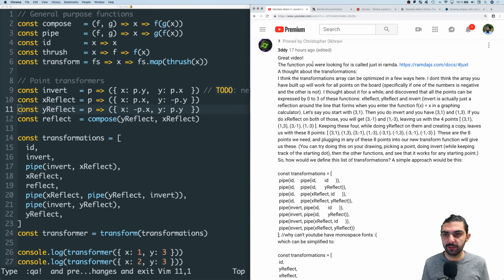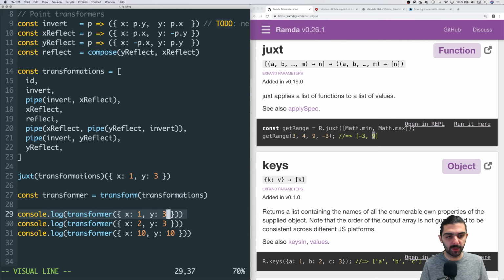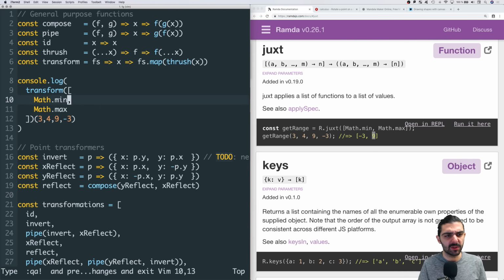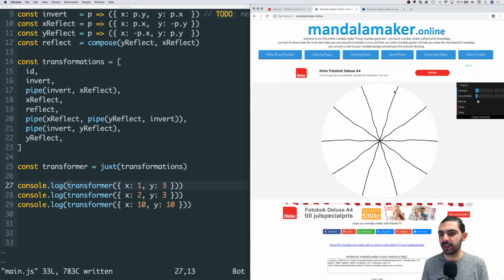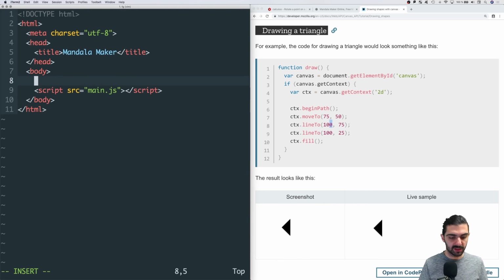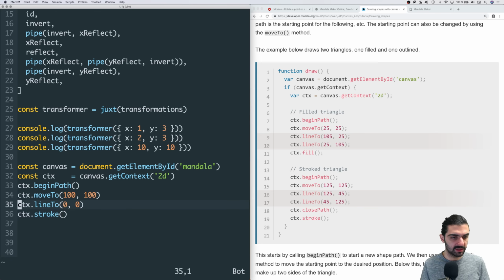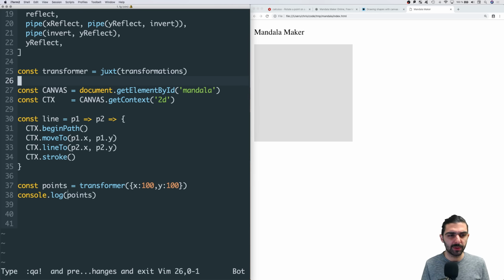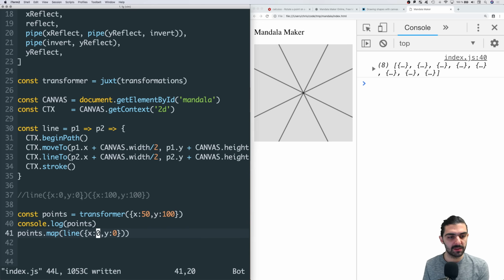(Ep2) Mandala Maker in JavaScript (functional style)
Let's build a mandala maker in JavaScript and HTML canvas, using concepts from functional programming 😊😋